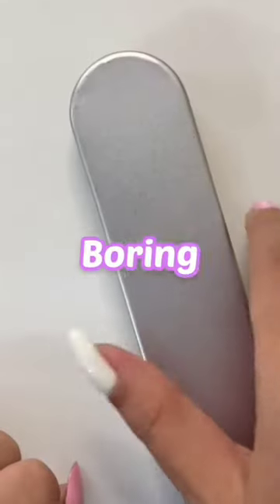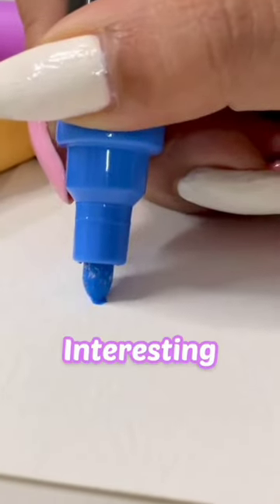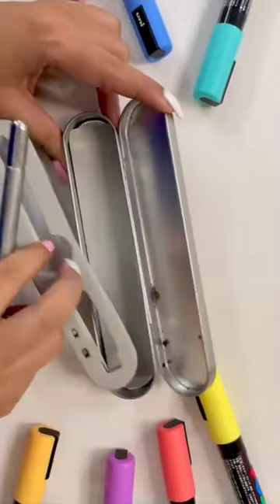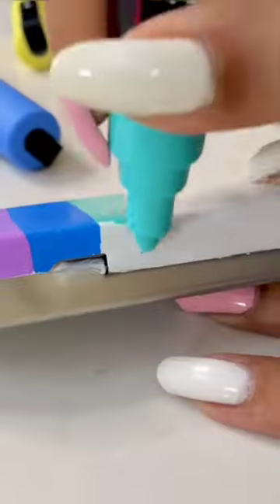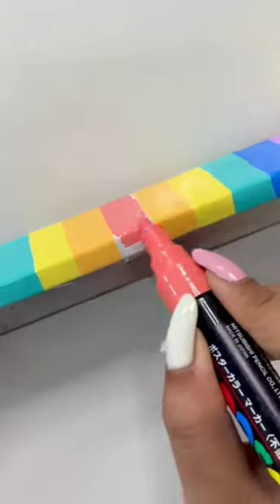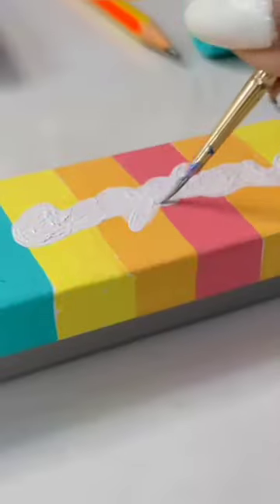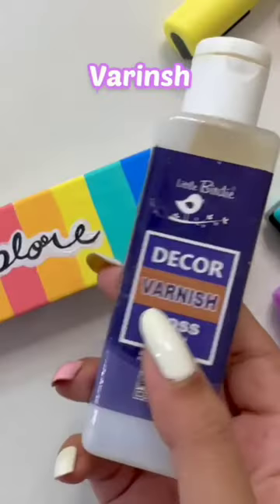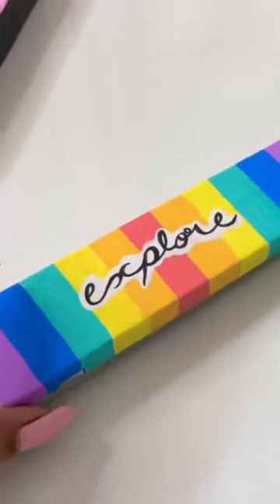DIY Cutest Pencil Box 😱🌈